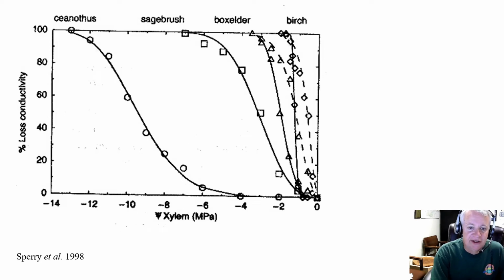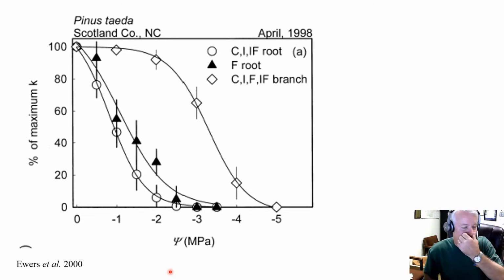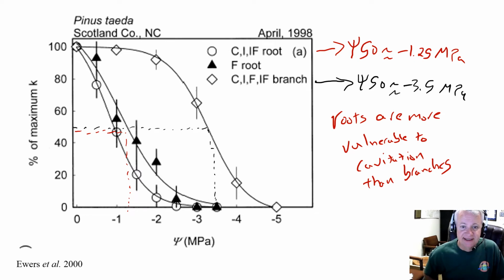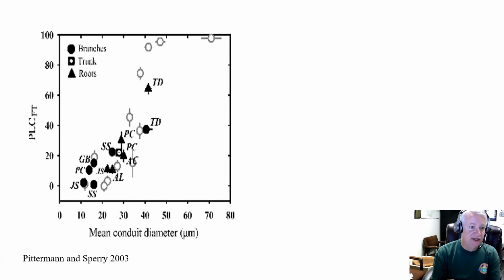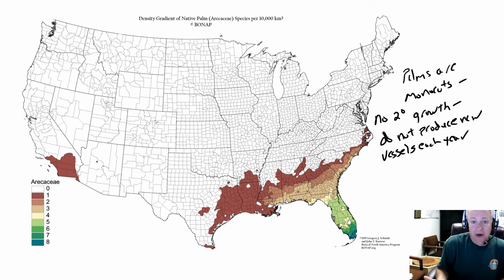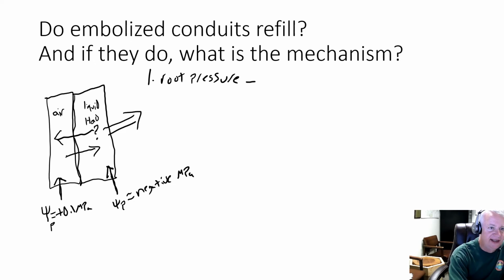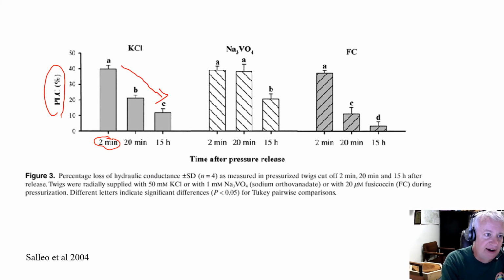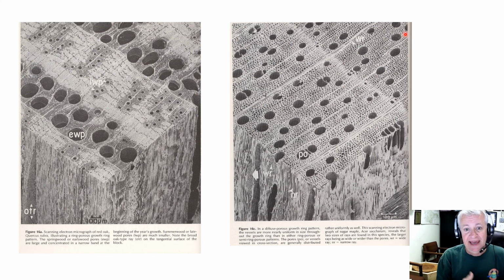Water relations 3C - variation in vulnerability to cavitation; freeze-thaw cavitation; refilling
Tree species vary in their vulnerability to drought induced cavitation.  There is also variability within trees, with roots generally more vulnerable to cavitation than stems or branches.
There is abundant (although not incontrovertible) evidence that embolized conduits can be refilled, although the exact mechanism by which this happens, especially when xylem sap is under tension, is still an open question.